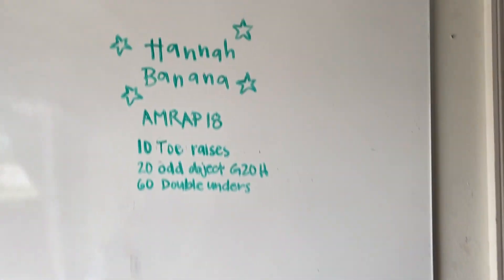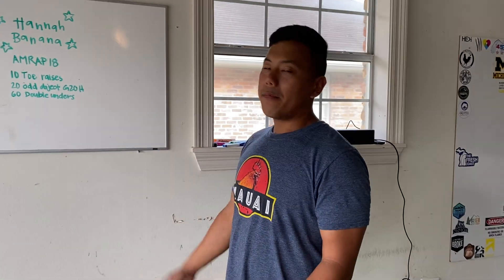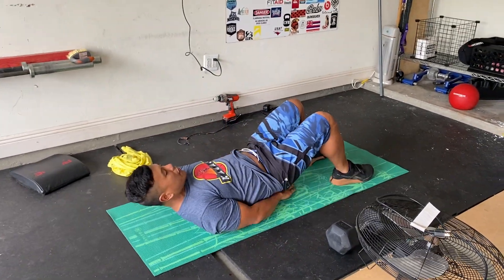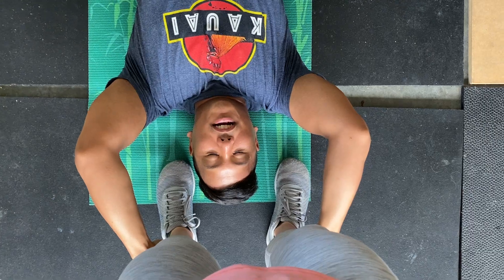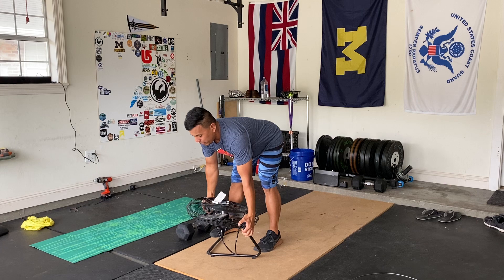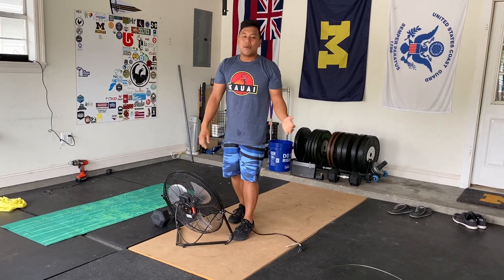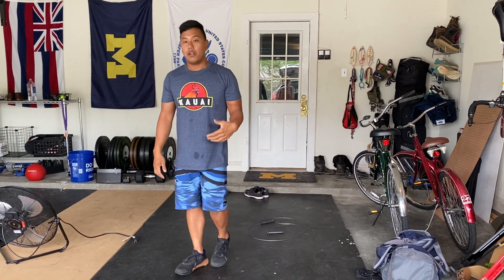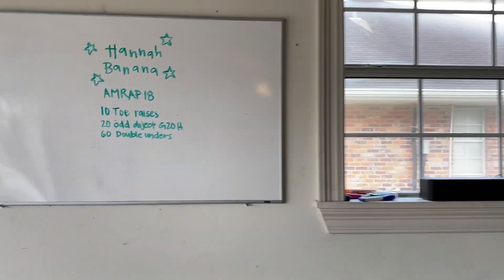Hannah Banana - Friday 4/10 No Equipment